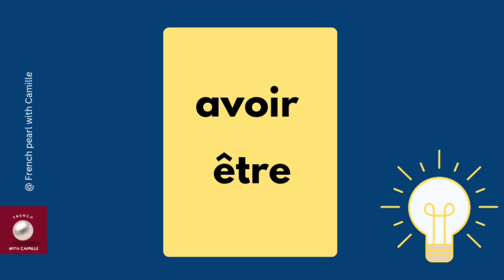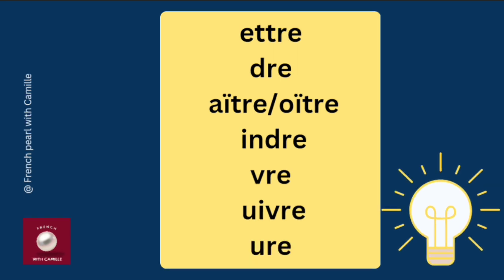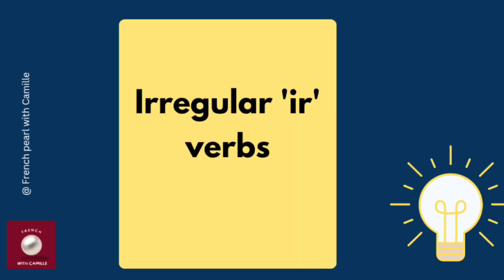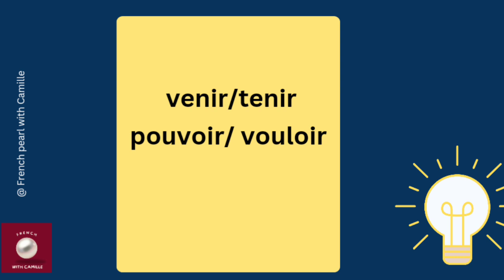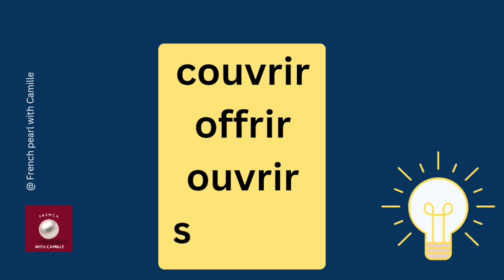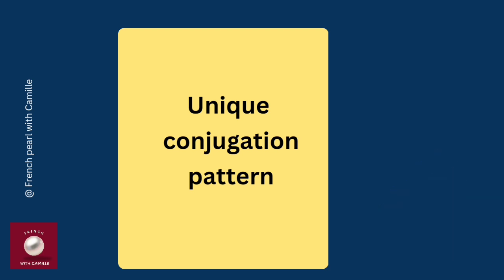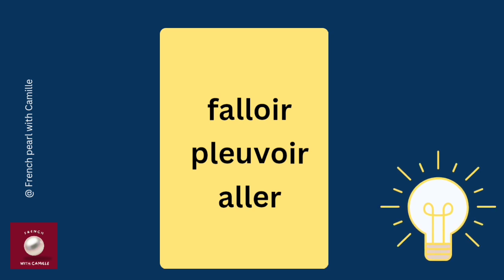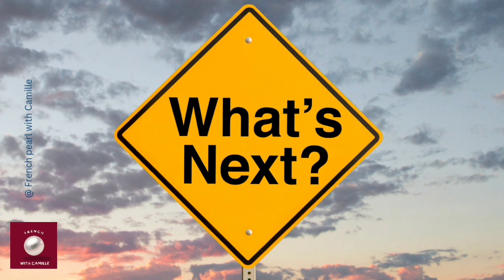Effortless Irregular Verbs : Grouping Techniques for Fast Learning!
Bienvenue! Let's dive into the world of French irregular verbs. These verbs don’t follow the standard conjugation rules, but don’t worry—we’ll make it easy for you!
In this video, we’ll make a list of  common Irregular Verbs used in daily conversations and we're going to classify them in subdivisions. This will help you to learn and memorize them easily.
Stay until the end and watch the entire video to get the best out of it.  Take down notes for futur reference.
Watch out for the upcoming videos where we will be learning to  conjugate the listed catogory of verbs one by one.